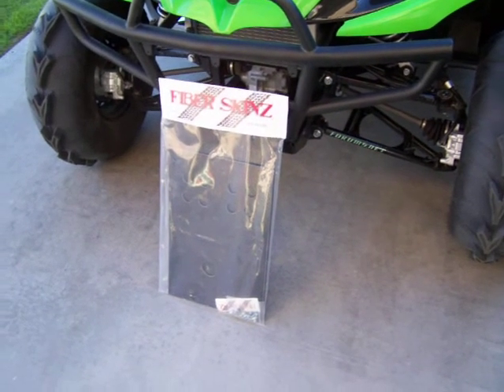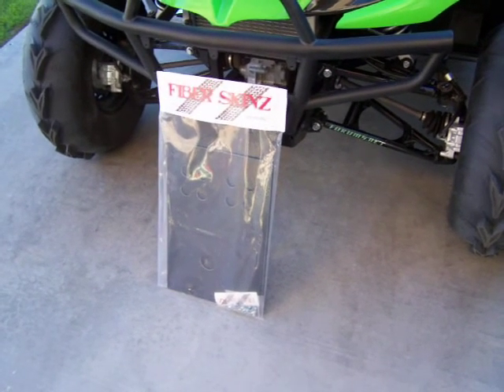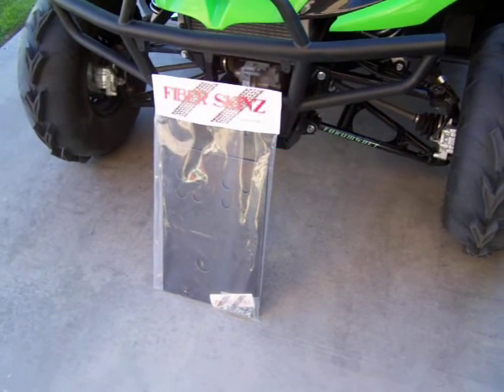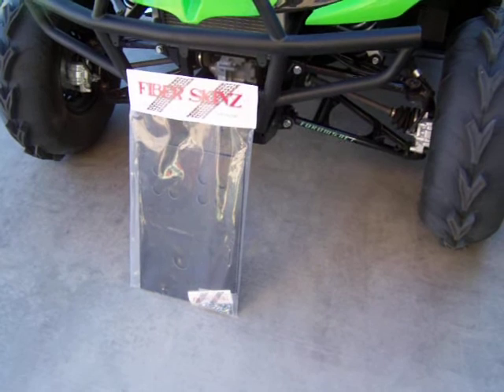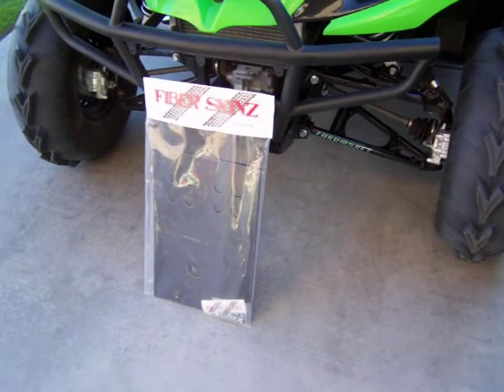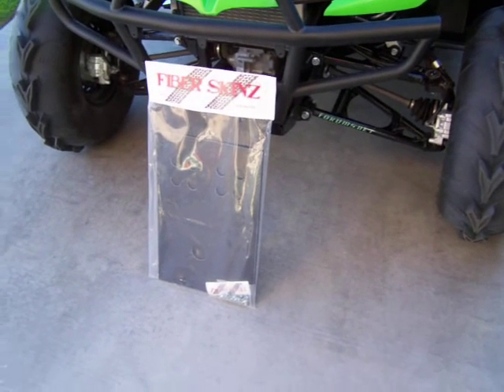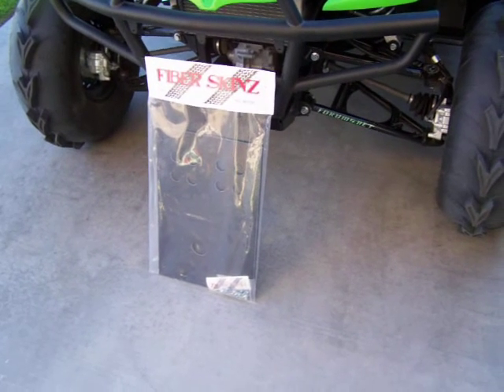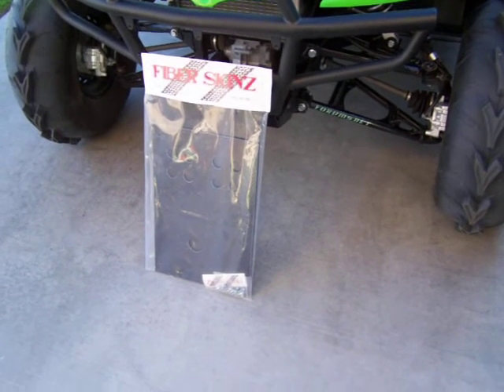Fiber Skinz 01